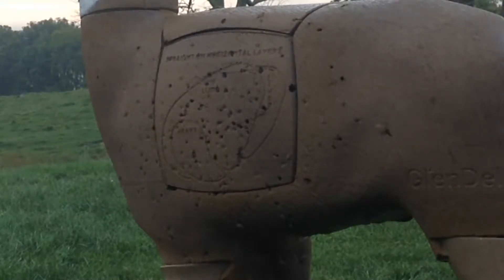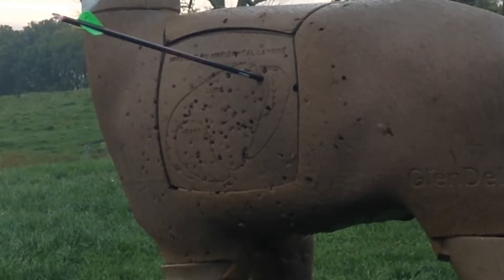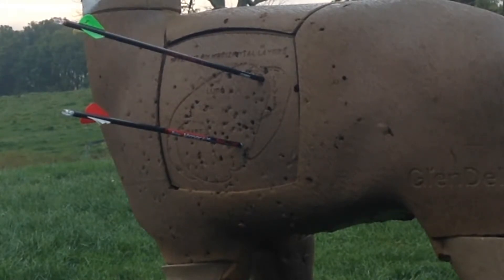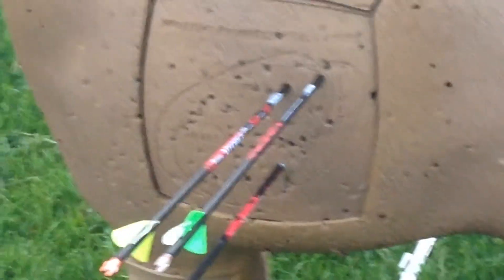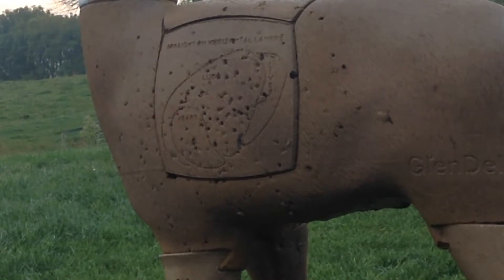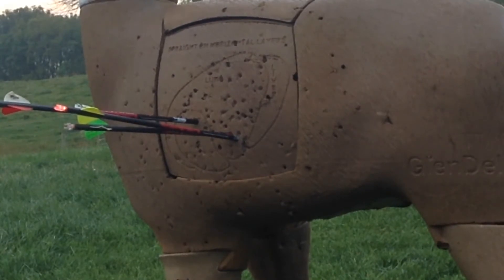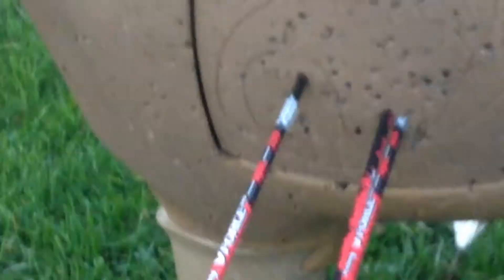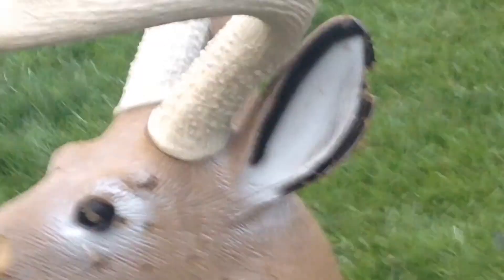Shooting the Pse brute force at 25 30 35 yards